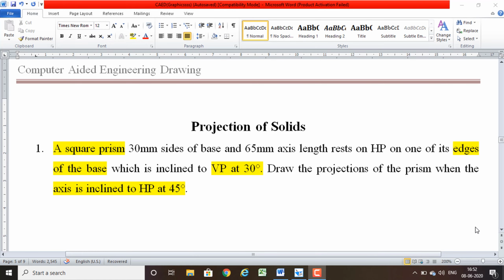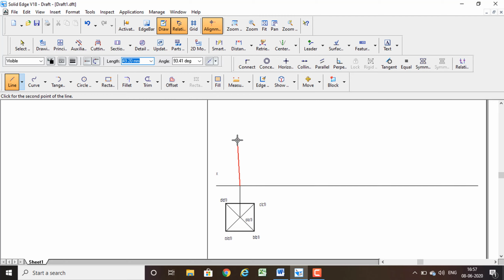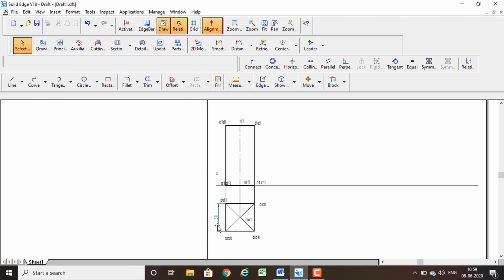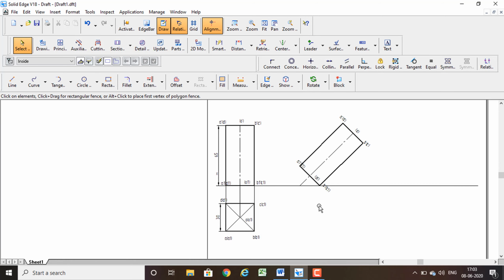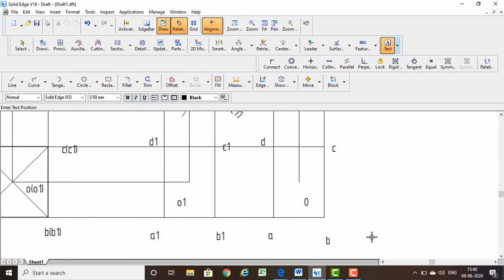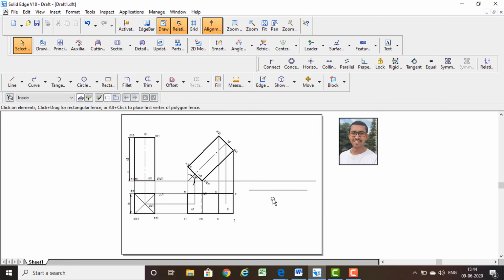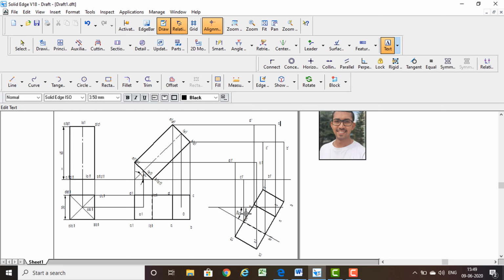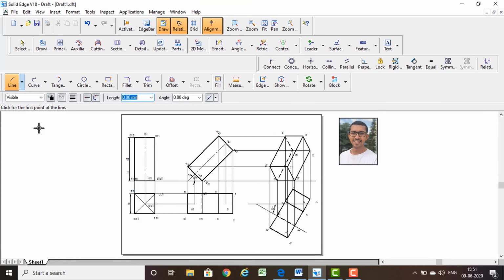Demonstration Using Solid Edge V18 Software/Projection of Solids/ Problem 1- Square Prism/CAED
1. A square prism 30mm sides of base and 65mm axis length rest on HP on one of its edges of the base which is inclined to VP at 30°. Draw the projections of the prism when the axis is inclined to HP at 45°.